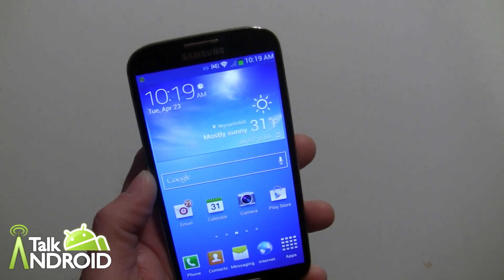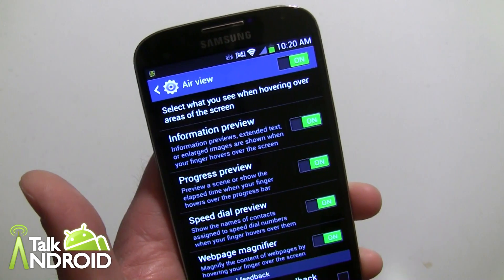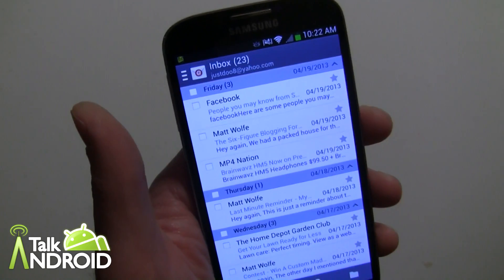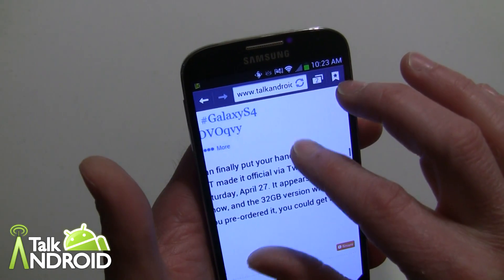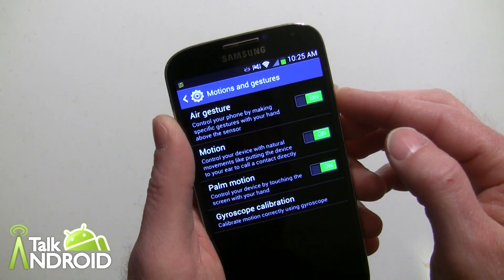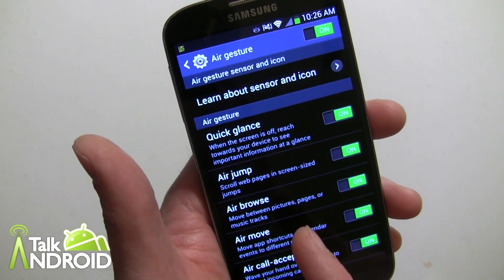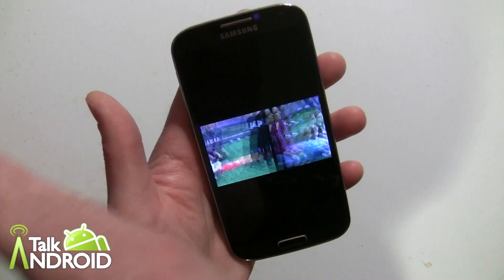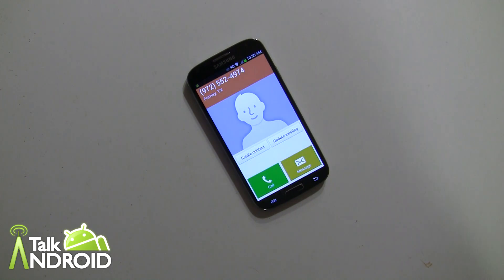How to set up and use Air View and Air Gestures on the Samsung Galaxy S 4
This guide will discuss Air View and Air Gestures, which are all about using your finger or hand to be more productive. Air View was first seen on the Galaxy Note II, but you needed an S Pen. Now you can hover your finger over emails to read the text without actually opening it, and you can see the pictures in a folder without actually tapping it. You can even use your finger as a magnifying glass in the stock browser.

Air Gestures will let you navigate by waving your hand. Instead of swiping your finger from picture to picture in your gallery, you can wave your hand instead. You can even answer your phone without picking it up. You will find quick on/off toggles for both Air View and Air Gestures in your notification pull down, but you might need to fine tune the settings a little.